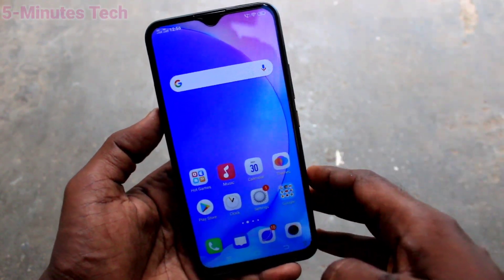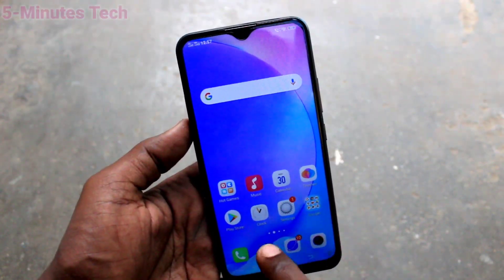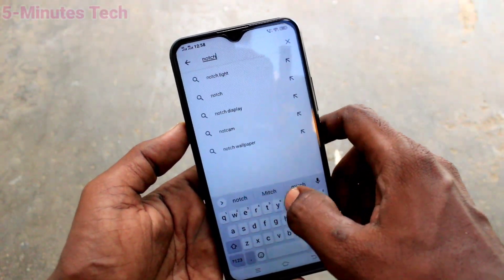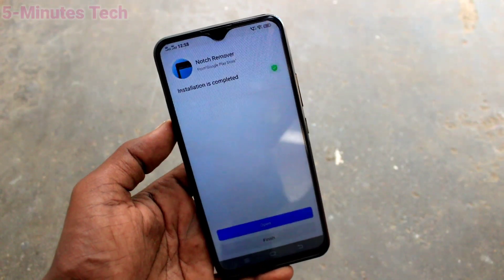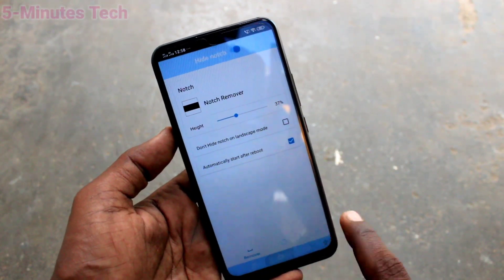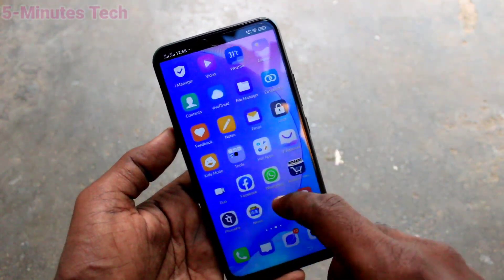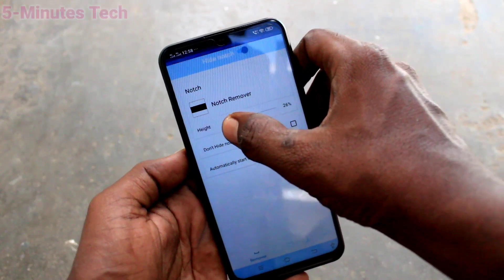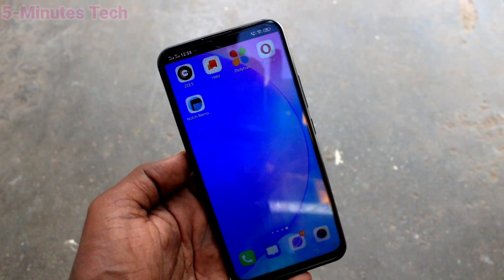How to hide notch display in Vivo Y15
Vivo Y15 notch display hide settings: Learn here how to hide notch display in Vivo Y15 smartphone